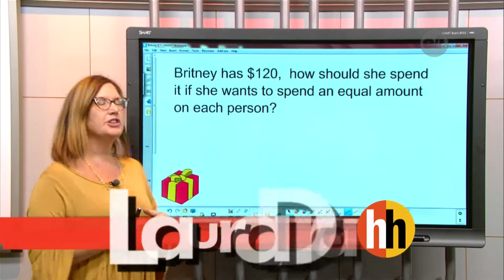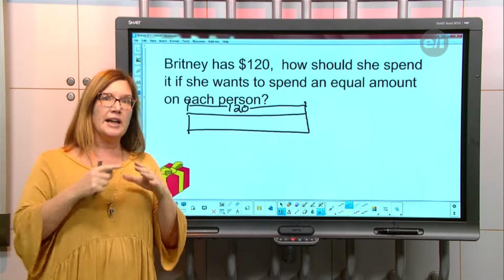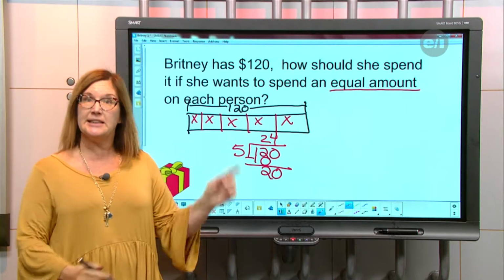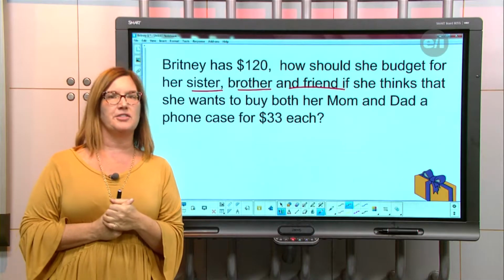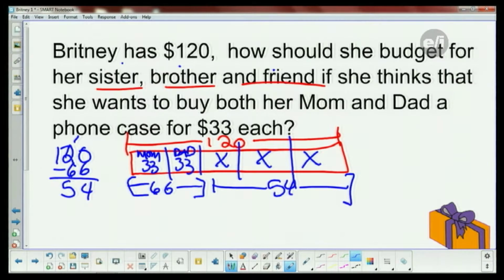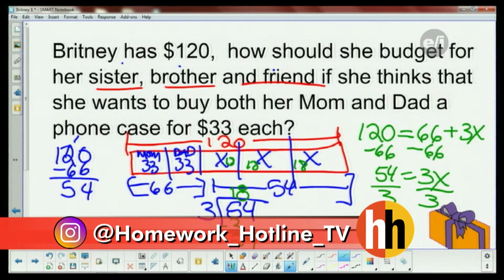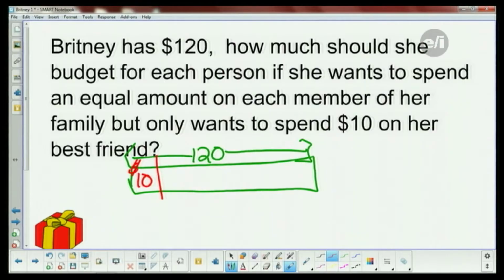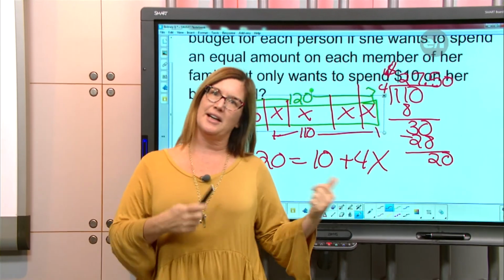Homework Hotline: Tape Diagram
With the holiday season right around the corner, Brittany needs help figuring out her holiday budget. Take a look at how Laura helps us break it down using a tape diagram.